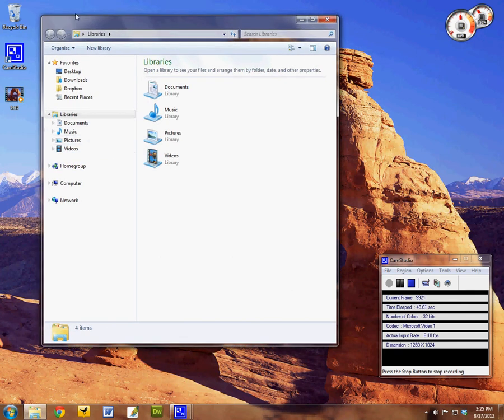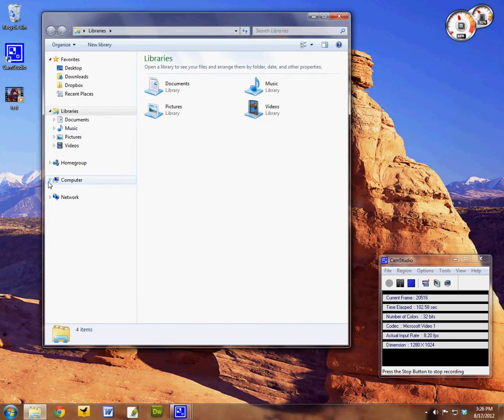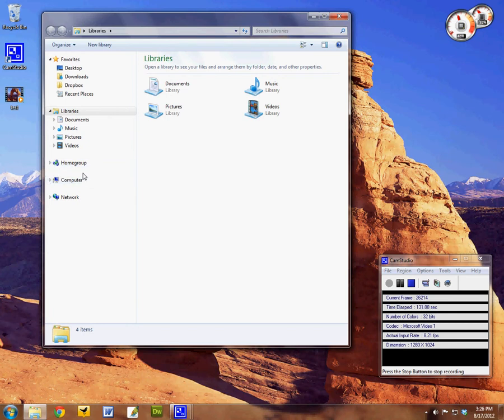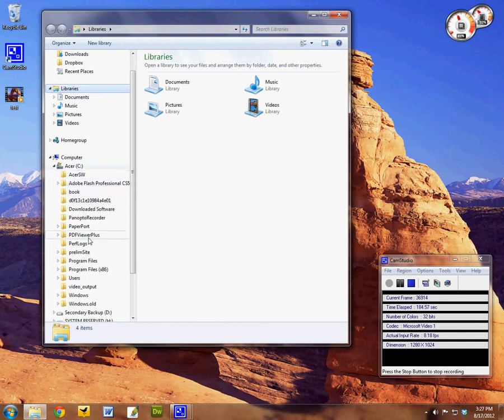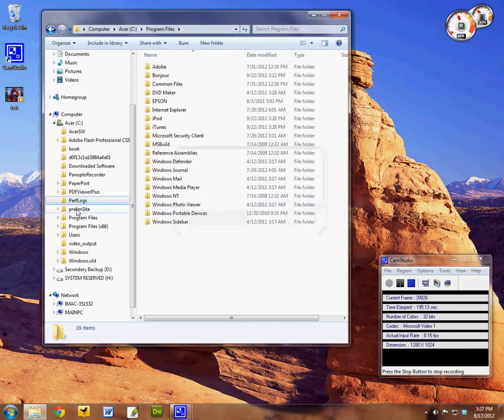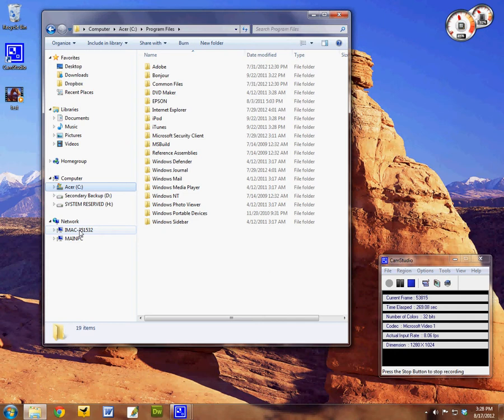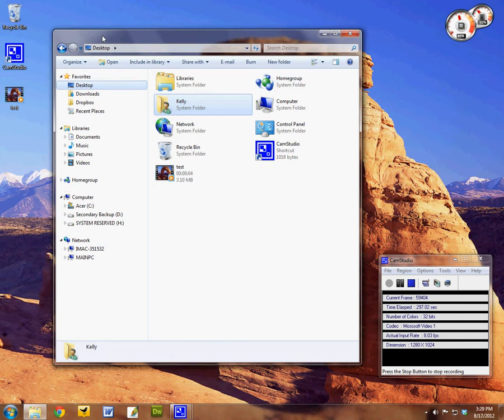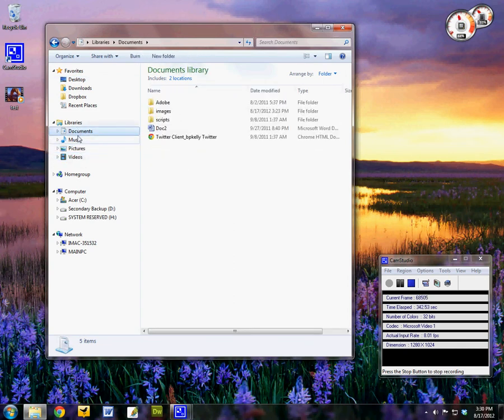Accessing and Exploring Windows Explorer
This lesson demonstrates how to access and use windows explorer in Windows 7